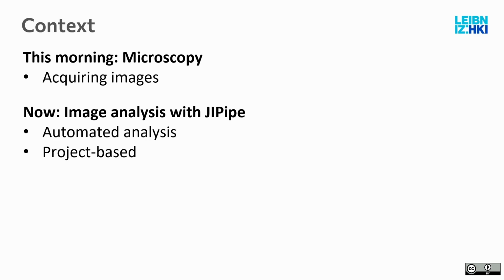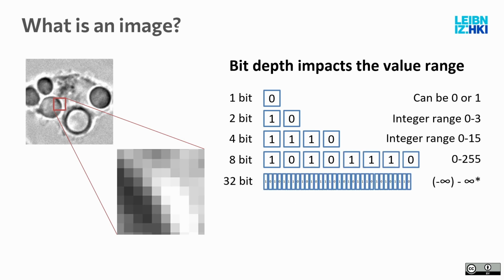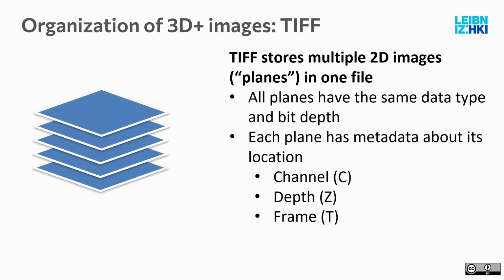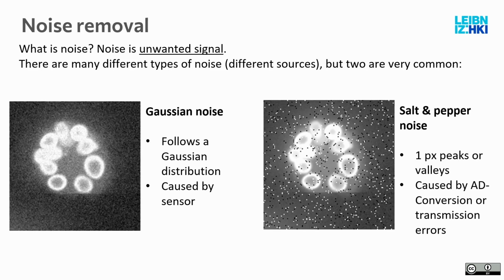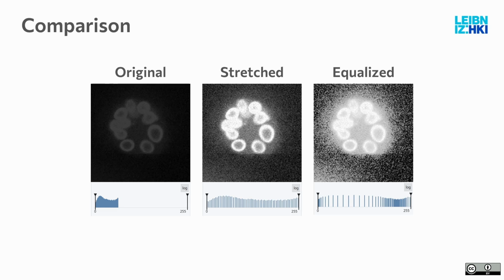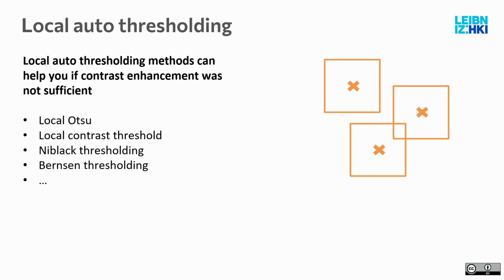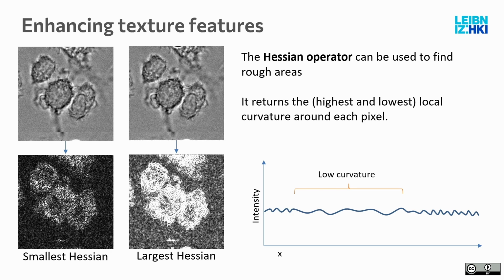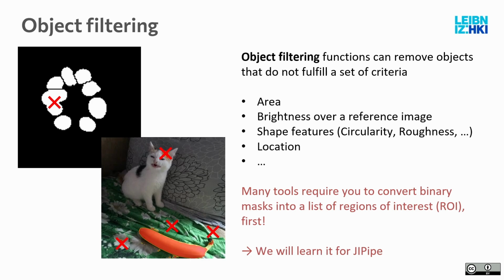Basic Introduction Into Bioimage Analysis - Lecture - JSC2025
A lecture given by Dr. Ruman Gerst that gives a basic introduction into image analysis and establishes a toolbox of commonly used image processing methods.

This is an edited recording from the JIPipe Spring Course 2025 (JSC2025). Please note that we experienced issues with the audio recording.